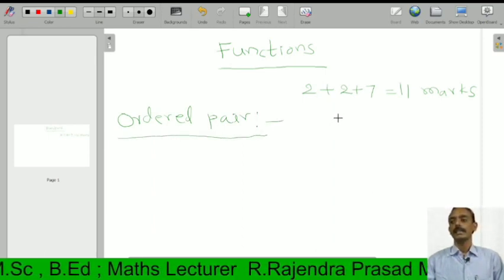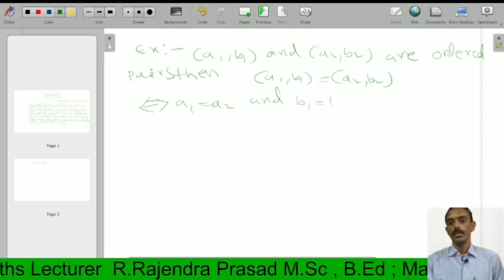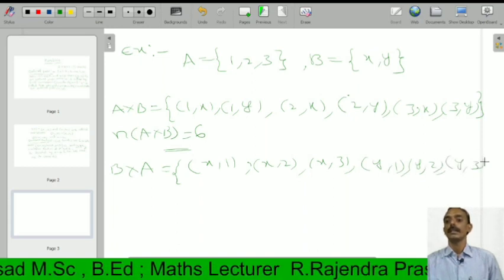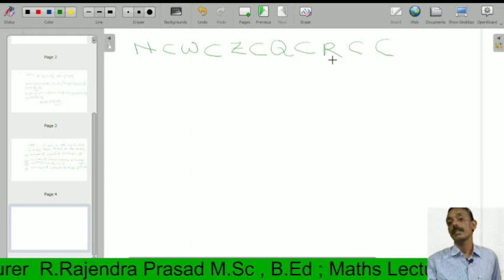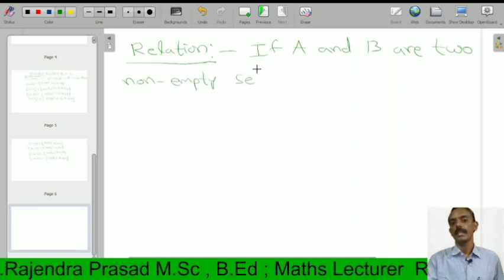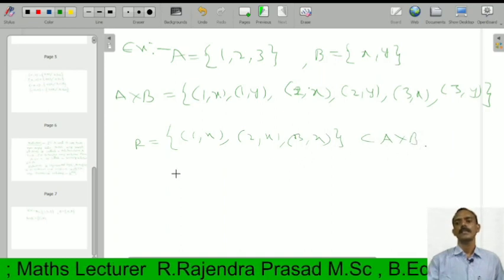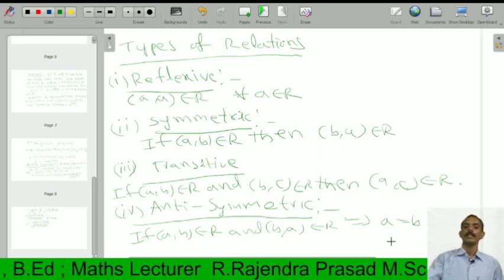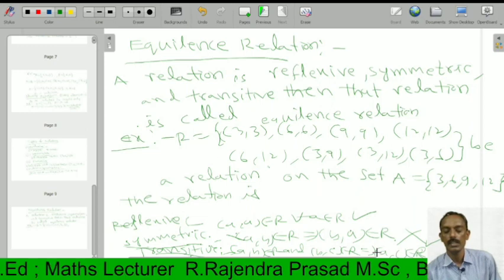Functions-Part-1-Maths-1A-IPE/Board-Class-11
Functions l introduction l